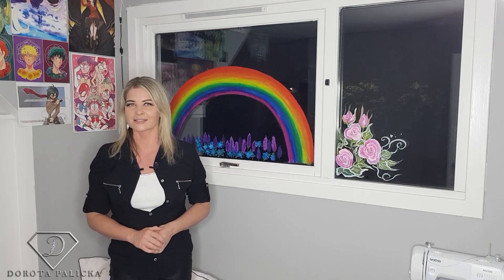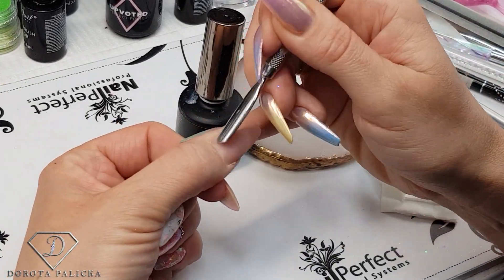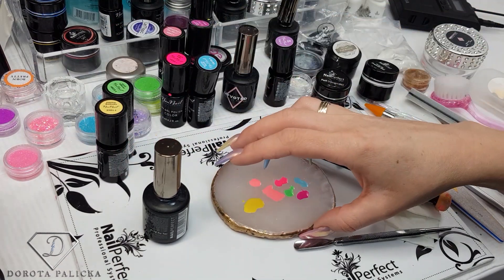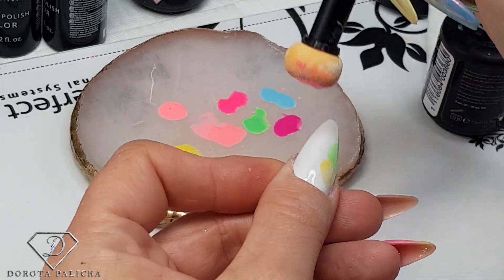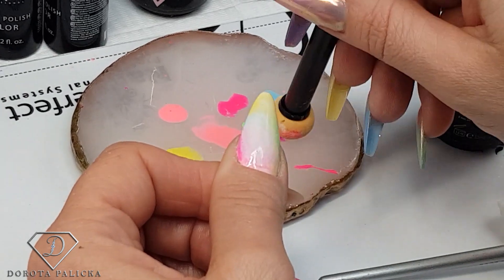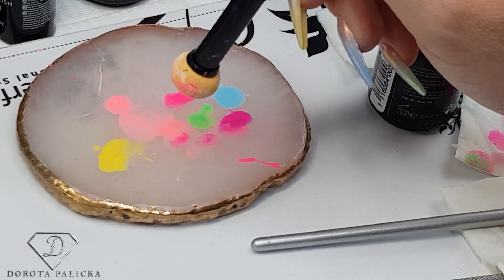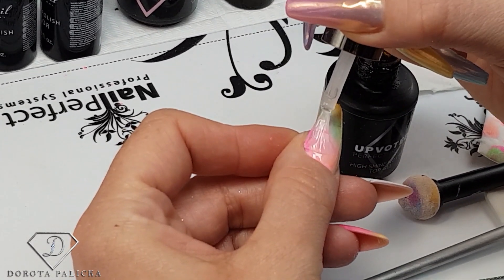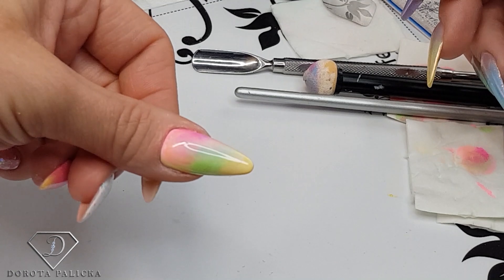Tie dye gel polish nail art, rainbow nails tie dye. Nails rainbow. Summer nails 2022, easy design.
Easy and quick nail art for beginners. Tie dye nail art. Rainbow pastel gel polish design. Summer nails

Products used: .

💎 Dust brush

💎Diamond Nail art tip holder

💎Full cover practice tips

💎Indigo effects

💎NeoNails gel polish

💎Aurora Unicorn chrome pigment